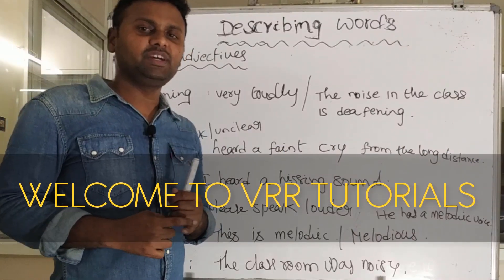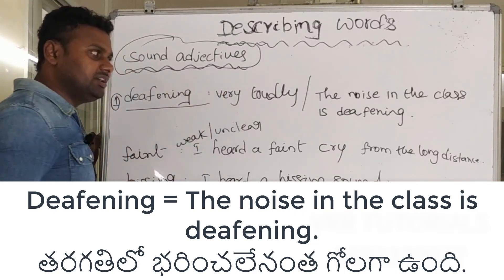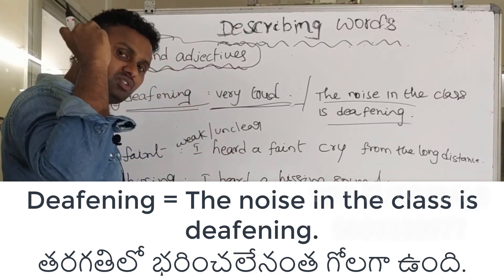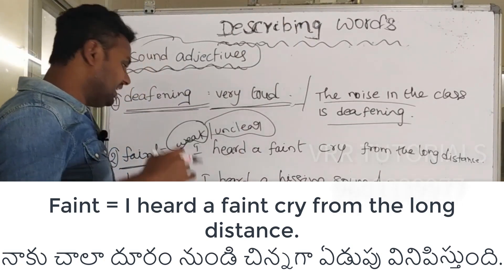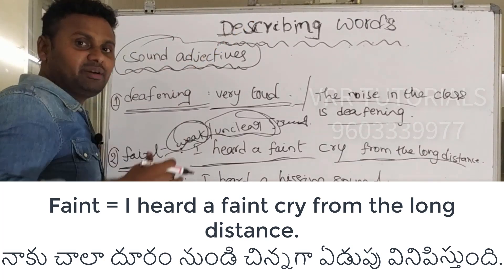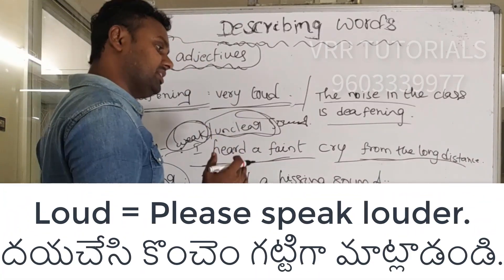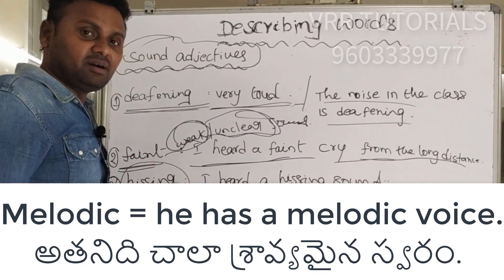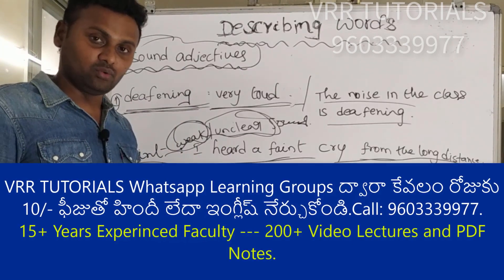Adjectives in English Through Telugu part 16 | English Classes | English Grammar | Easy English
Master English Active Voice with Ease: A Comprehensive Guide for Hindi Learners
(Video title in Hindi:  अंग्रेजी एक्टिव वॉइस सीखें आसानी से: हिंदी सीखने वालों के लिए एक संपूर्ण गाइड)

Want to confidently use active voice in English? This video is your key to understanding and mastering this essential grammar concept! Designed specifically for Hindi speakers learning English, we break down the active voice in a clear and simple way.

In this video, you'll learn:

What is active voice and how it differs from passive voice (What is active voice and how is it different from passive voice?)
How to identify active voice in sentences (How to identify active voice in sentences)
Practical examples and exercises to reinforce your learning (Practical examples and exercises to strengthen your learning)
Common mistakes to avoid when using active voice (How to avoid common mistakes when using active voice)
This video is perfect for:

Beginners in English (Beginners in English)
Hindi speakers who want to improve their English grammar (Hindi speakers who want to improve their English grammar)
Students preparing for English exams (Students preparing for English exams)
Anyone who wants to communicate more effectively in English (Anyone who wants to communicate more effectively in English)
About VRR TUTORIALS

VRR Tutorials is your trusted partner for learning Hindi and English. With 10+ years of experience and thousands of successful students, we are the highest-rated institute on Google and YouTube. We offer:

Hindi and English courses for Telugu speakers (Hindi and English courses for Telugu speakers)
Personal live sessions for focused learning (Personal live sessions for focused learning)
Spoken Hindi books to enhance your skills (Spoken Hindi books to improve your skills)

హిందీ నేర్చుకోవాలి అనుకునే తెలుగు వారికి ఇంతకంటే మంచి పుస్తకం దొరకదు. Book order కోసం 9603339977 కి మీ అడ్రస్ whatsapp చేయండి.Cash on delivery అందుబాటులో ఉంది.  అలానే PDF e-book కూడా అందుబాటులో ఉంది.
అలానే ప్రతి నెల 25 వ తారీఖు Spoken Hindi Online Classes fresh batch స్టార్ట్ అవుతుంది.